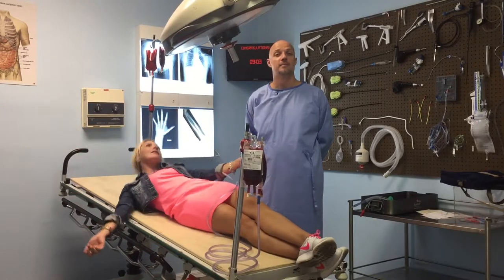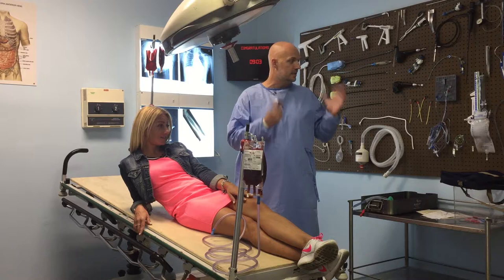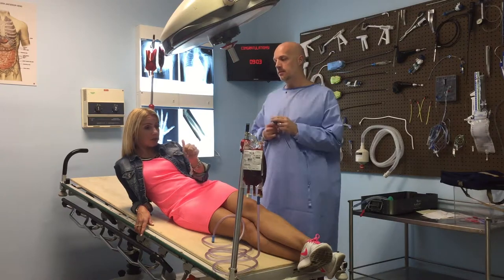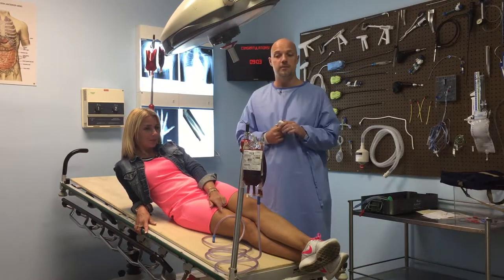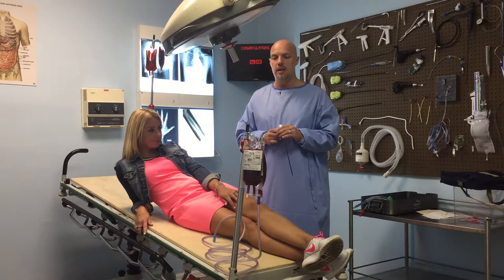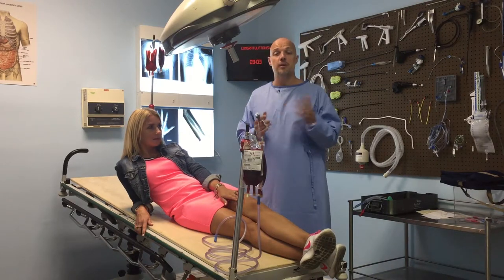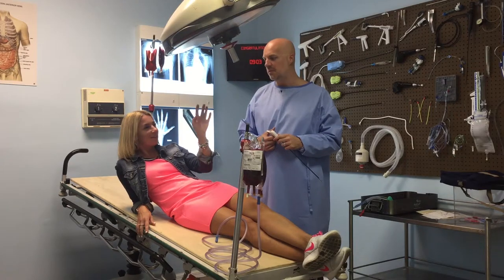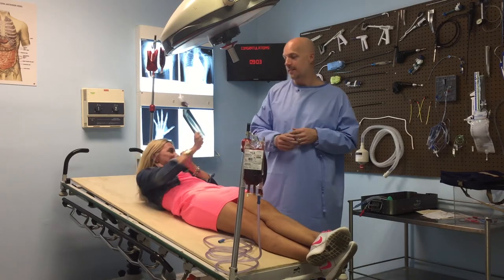Like a Surgeon, Make a Break - Escape Game Review - Alona and Mason with Escape Games Global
LIKE A SURGEON... HEY! Touched for the very first... Well, hello there. Yes, we came, we saw, and we plowed our way through this Madonna namesake escape room. Hear what we have to say on the topic of beeping machines, little grabby tools and operating that took a lot less than 60 minutes with a lot less than competent surgeons.

Our game was comped by the awesome staff of Make a Break. Thank you so much!